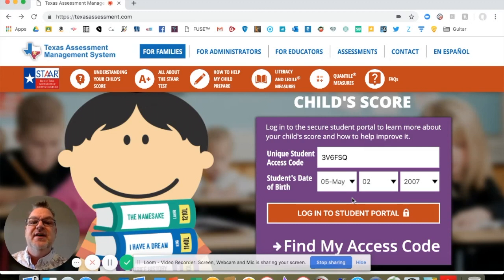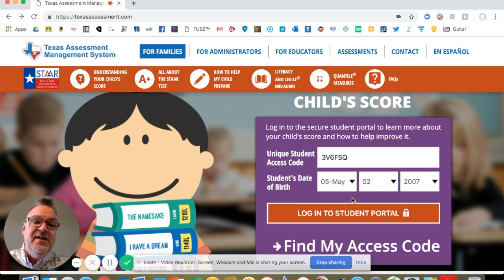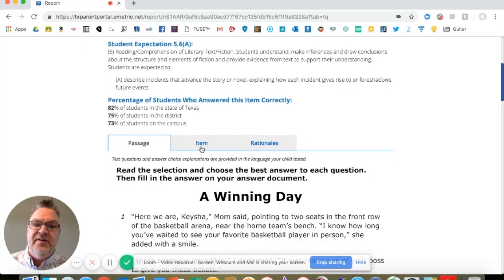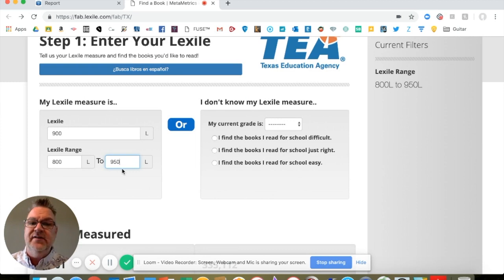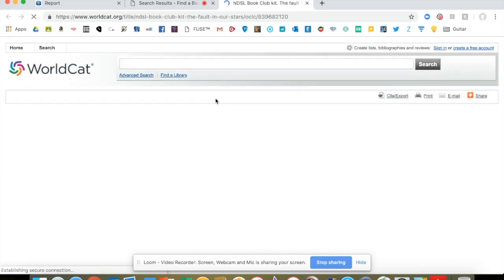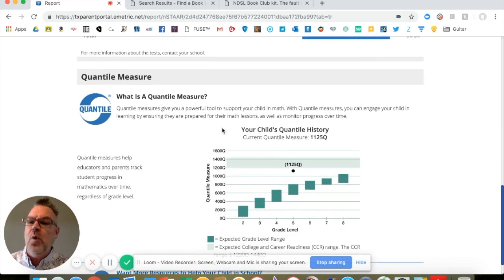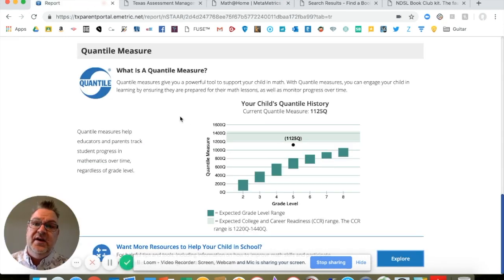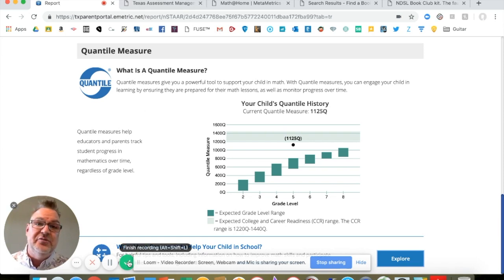Did YOU know about this??? [Personalized resources for your child]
"We have access to thousands of FREE personalized, individualized resources at our fingertips, and no one knows about it.?!" a colleague in another district shared with me. "Tell me more," I said; and he shared with me what I want to share with you. I suspect many, as he claimed, do not know about this resource. How about YOU?

I’m certainly not the most knowledgeable person to be sharing this information, so consider me a start. TEA has posted a few brief videos on the site, but I’ve yet to find a walkthrough or how to video. Perhaps someone has already done a more thorough walkthrough of the site, and if you find any, share in the comments section.

In the meantime, here’s a quick walkthrough of what I’ve discovered thus far...